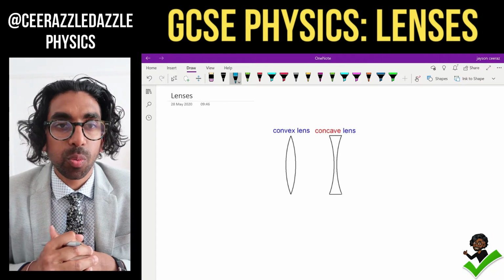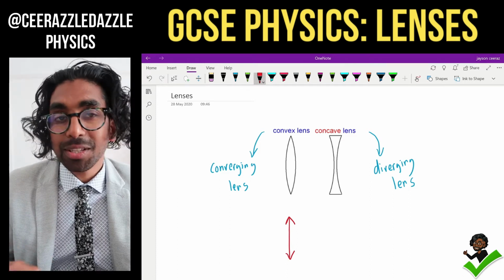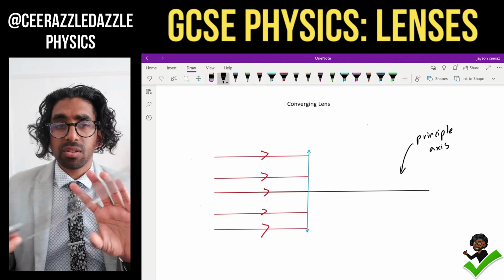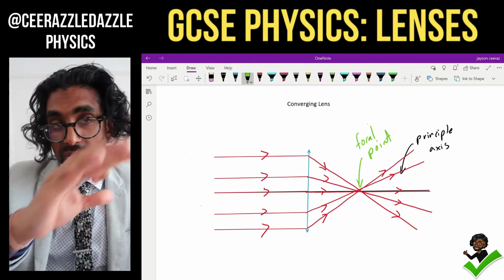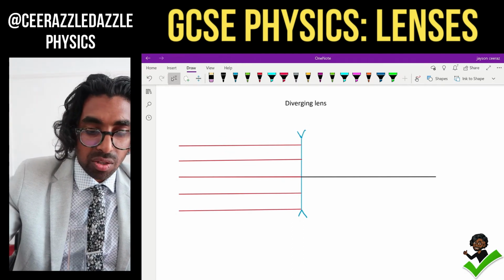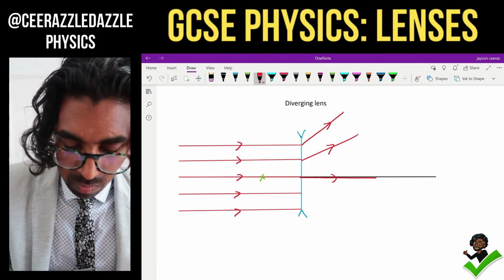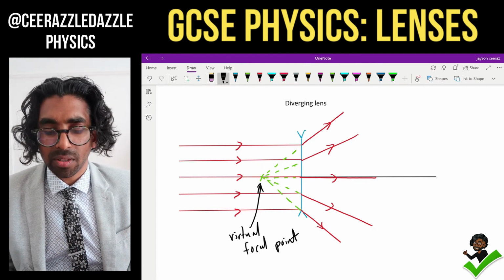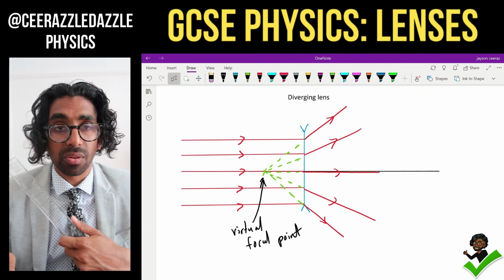GCSE Physics 9-1: Introduction to Lenses